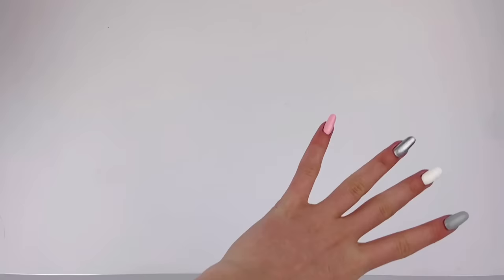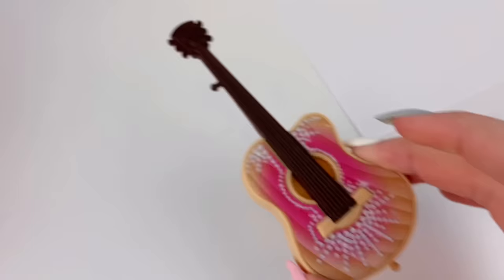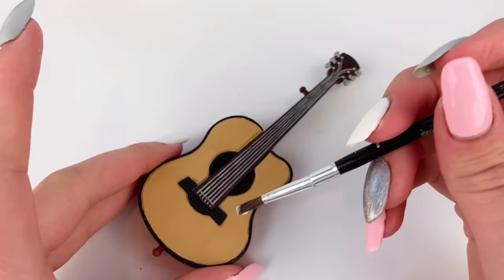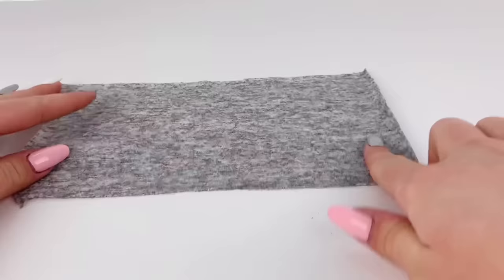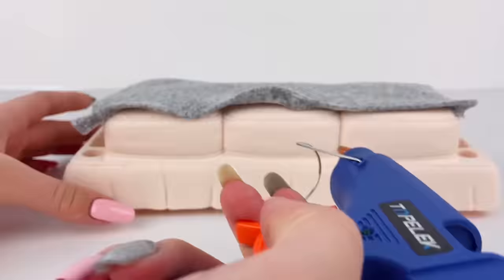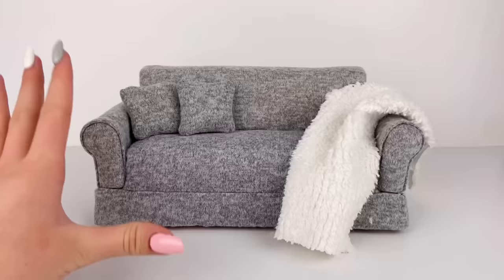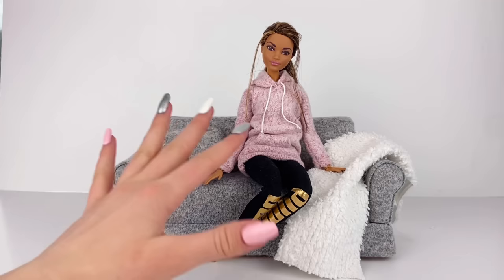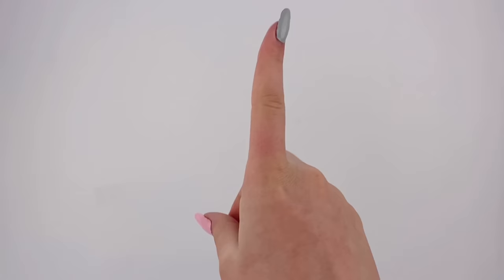Making Cheap/Boring Barbie Doll Stuff Realistic!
Hey! Today we are doing something really fun! In today’s video I found some old, plastic, cheap Barbie doll stuff and I make them more realistic and new! Which of the 3 makeovers was your favorite? Let me know! Also let me know if you want to see more videos like this in the future!